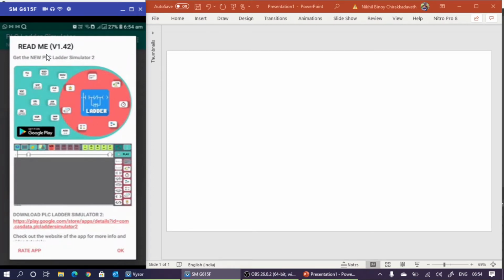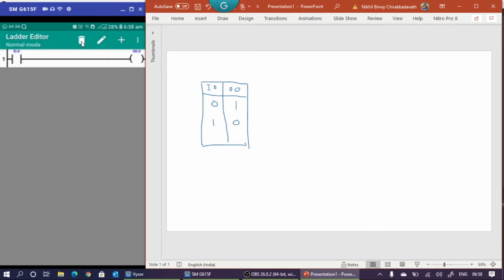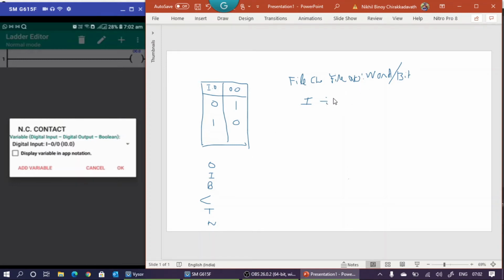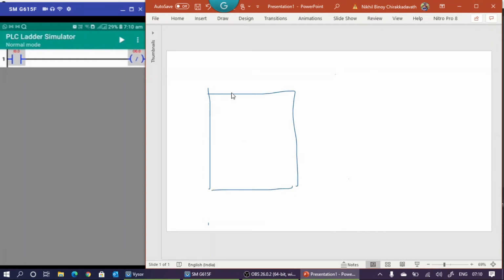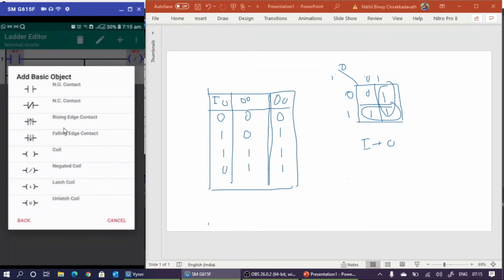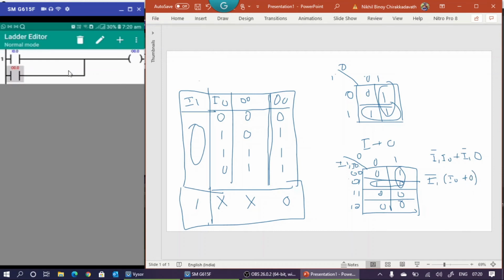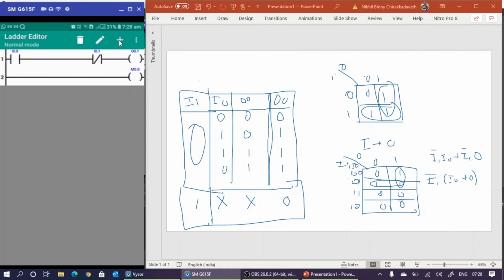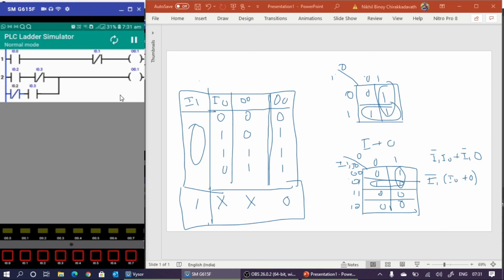07 PLC INPUT OUTPUT LOGIC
Discussed the input-output instructions of PLC.